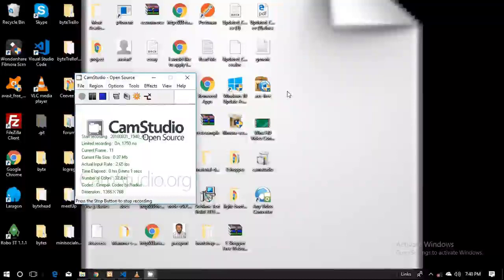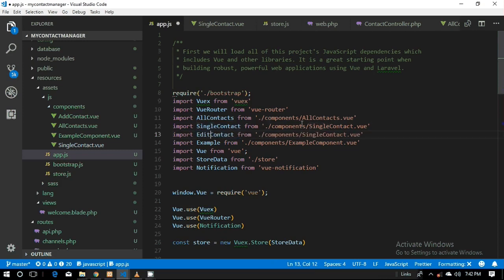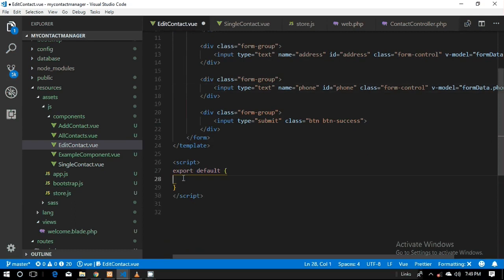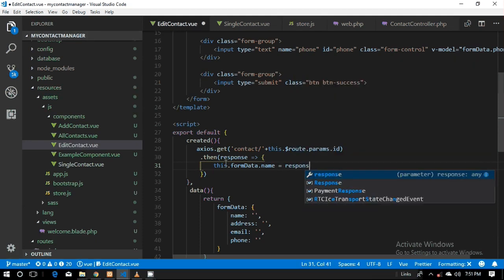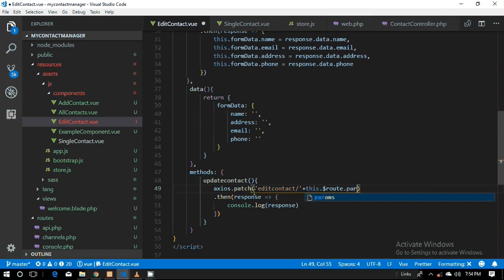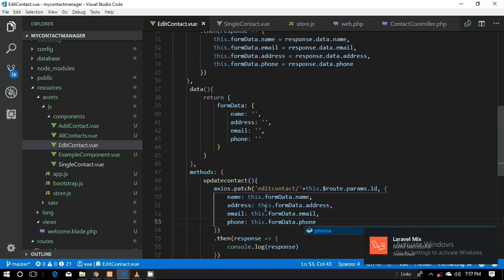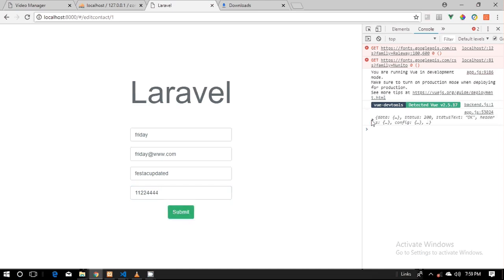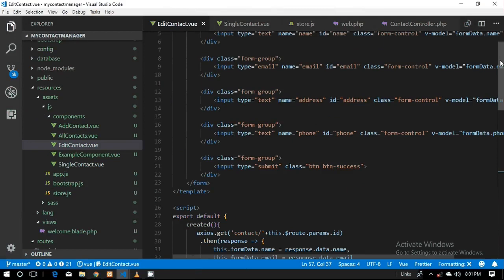Laravel vuejs crud part 4- update record